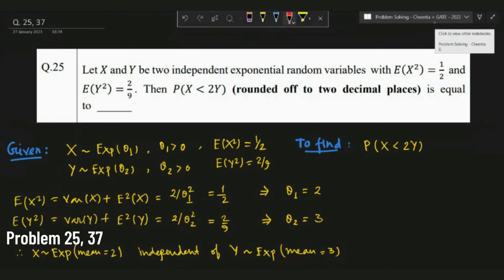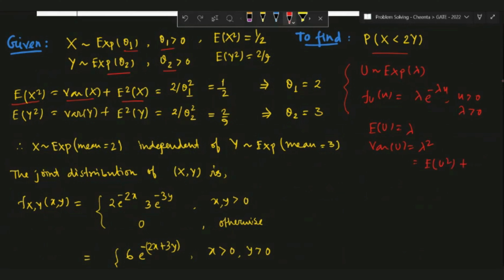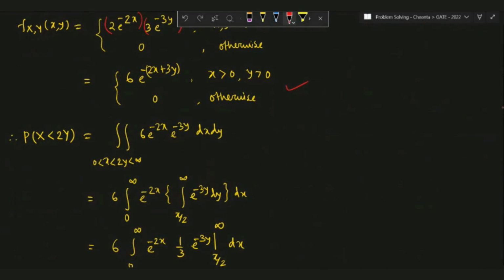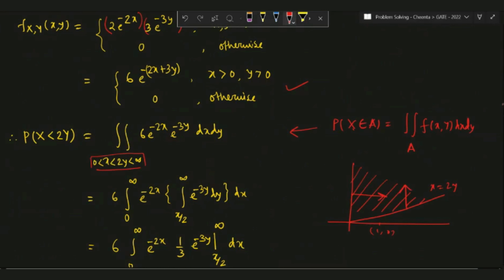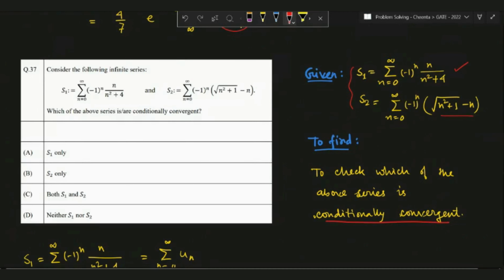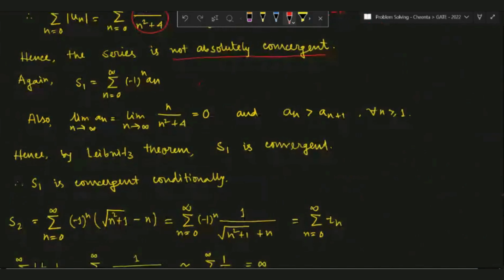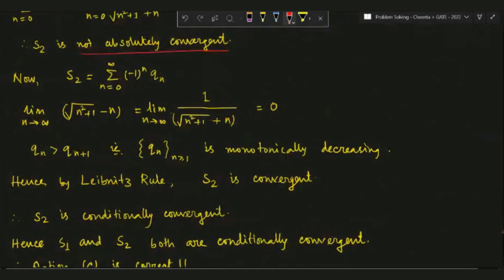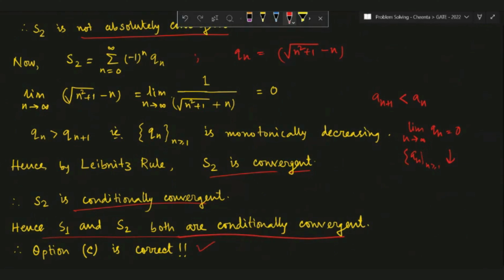GATE 2022 Statistics Problem 25, 37 Solution | Probability + Sequence and Series | Cheenta